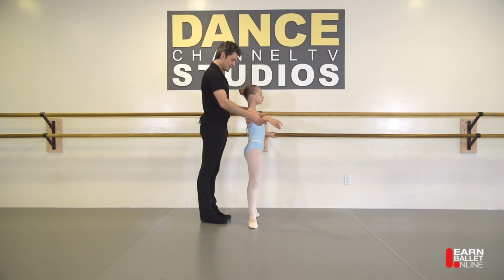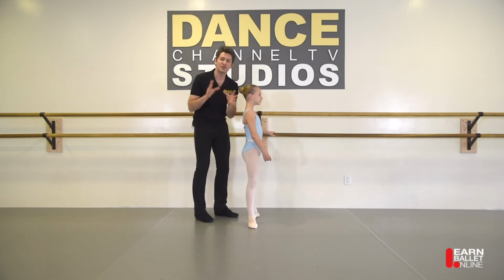Demi-plies in I, II, V and IV postpones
Demi Plié The plié is defined as a bend of the knee and the dancers did a demi plié which is a small bend of the knee. the legs must be well turned out from the hips, the knees open and well over the toes, and the weight of the body evenly distributed on both feet, with the whole foot grasping the floor. Demi plié is done in five positions. At the beginning of the barre, demi-plies accomplish much for the dancer. Pliés begin to warm up the joints of the feet, ankles, knees and hips, assist in the development of flexibility of the muscles in the lower body and bring an awareness of the turn-out in the hip sockets. The alignment, balance and control of demi pliés are the strengthening foundations for the look and carriage of the ballet dancer.

 People who are naturally endowed with a talent for dance have a very pliant Achilles’ tendon, and the leg easily forms and acute angle with the foot. Others have an Achilles’ tendon that bends with great difficulty. In such cases it is necessary to begin a struggle with nature, and here we must exercise great caution and consideration. Therefore, if the feet of a pupil who finds it hard to plié should begin to hurt, especially the ligaments, it is best to refrain for the time being from working on her plié, and return to this work later (Vaganova 1969).
Vaganova Ballet Syllabus for dance teachers and students.

About Learn Ballet Online.
The reason we have launched "Learn Ballet Online" is because Ballet is a very complex and difficult art form. It is hard to understand until you start executing it. It is a multidimensional activity, involving physical, emotional and psychological elements. We do not believe that you can learn Ballet movements online, but you can learn the theory and comprehend how those movements are executed. Muscle memory can be a blessing and a curse - if you take a couple classes and learn incorrect technique, it will be very difficult to change! But, if you can understand the proper placement of your limbs and muscles, with the help of your teacher, your mind and body can guide you in the right direction.

No matter what style of dance you do, it is critical to train your body properly and practice correct technique to avoid injury. There is no instant gratification. Ballet is a process, a journey that you must be ready to take.

Whether your goal is to become a professional dancer, or to practice for your own enjoyment, taking our courses will offer you an opportunity to learn in-depth execution of classical steps. These steps are explained in accordance to a syllabus. Each lesson is crafted with instructions for execution of specific ballet combinations.

ballet for beginners at home